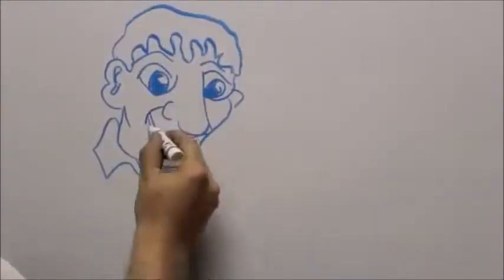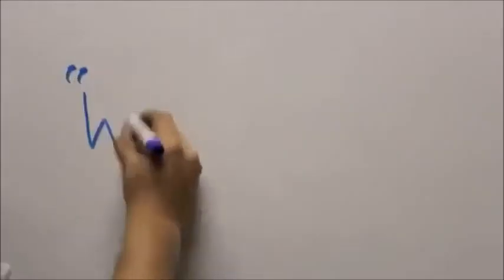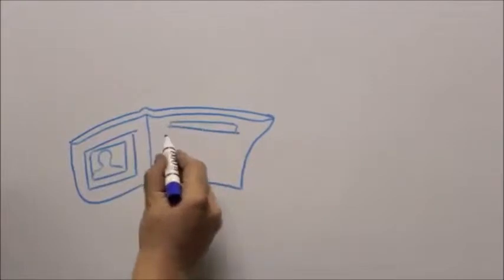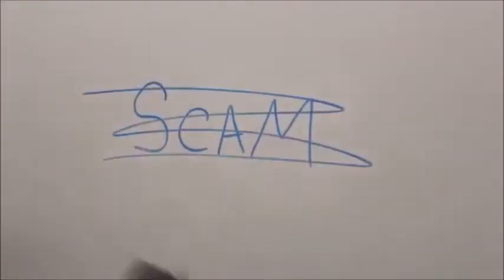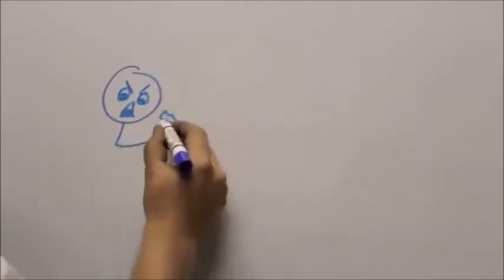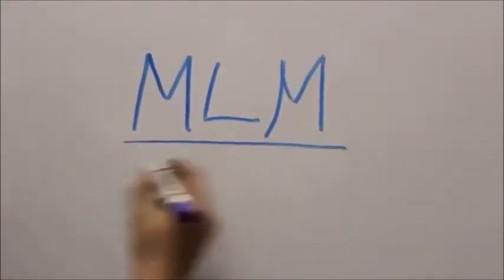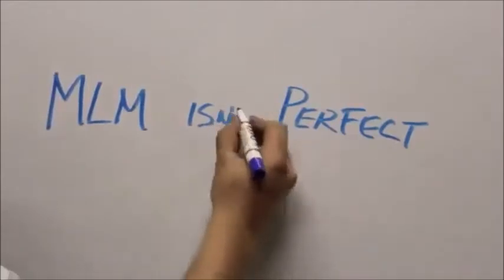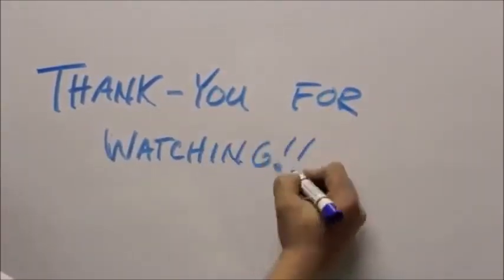Kwame Mayes - The Truth About MLM (Network Marketing)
Why do some people call MLM or Network Marketing businesses a scam or a pyramid scheme?  I believe it comes from a lack of understanding and/or they joined a MLM business that did things in an unethical way. I hope this video enlightens you to a better understanding of MLM (network marketing) businesses and how it can benefit you financially.  If you would like to learn a simple to way to generate a generous 2nd income Have a blessed day.